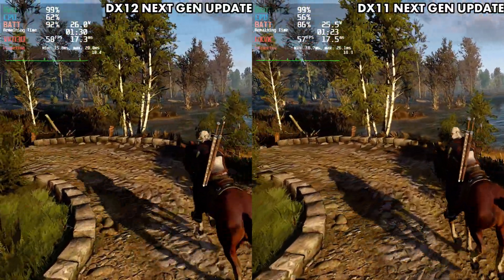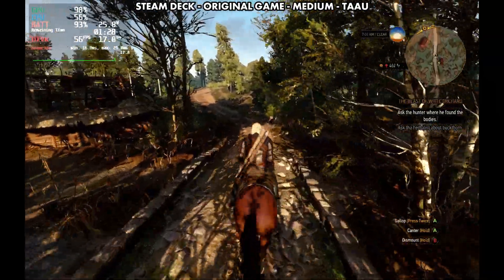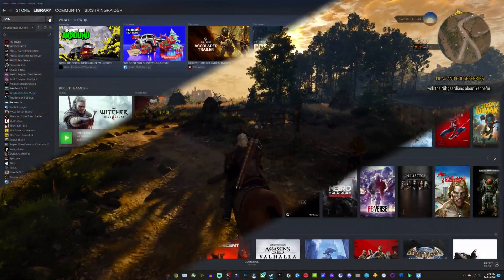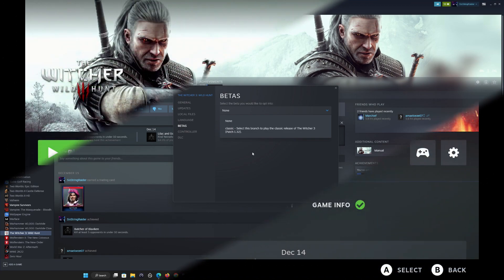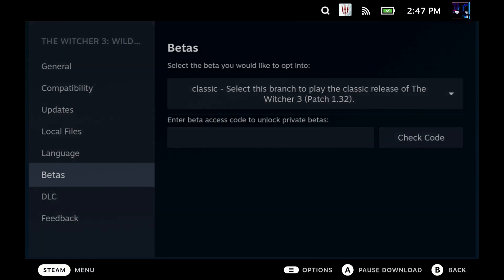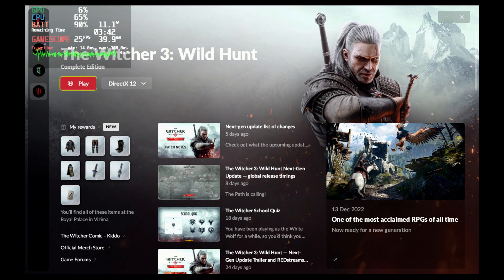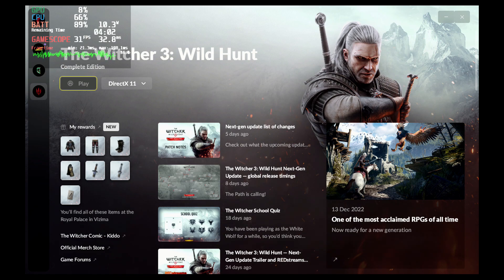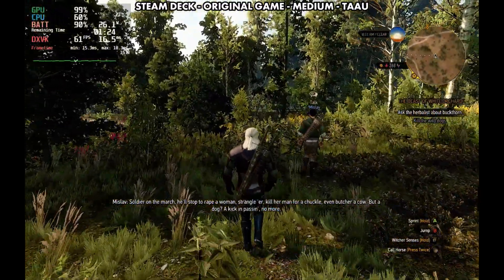How to Rollback The Witcher 3: Wild Hunt to the Original Version on Steam Deck & PC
Not happy with The Witcher 3 Next Gen Update? How to rollback to the Original Witcher 3 Wild Hunt from the Next Gen Update. Works for Steam Deck and PC.